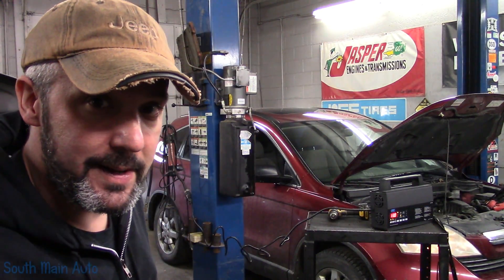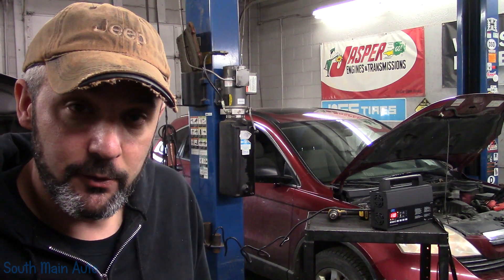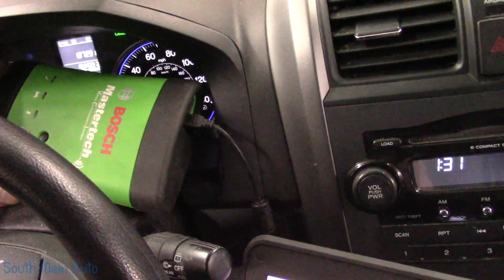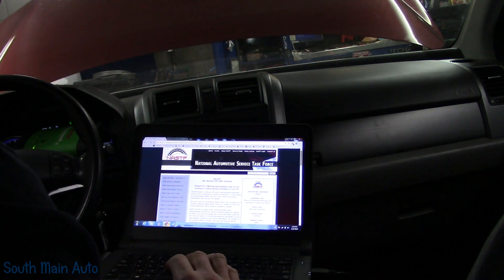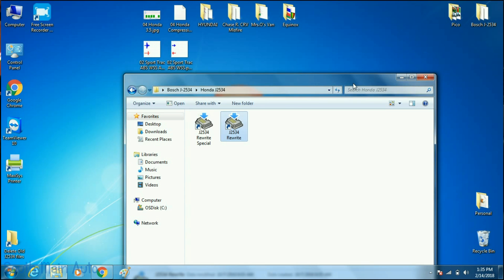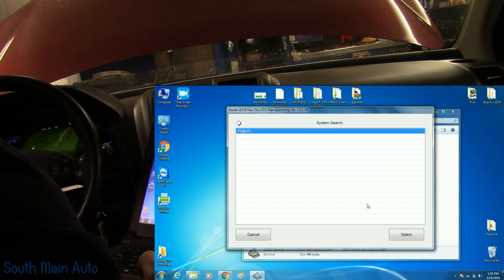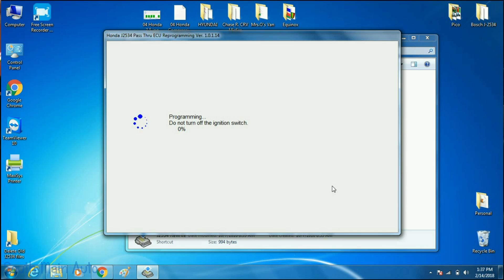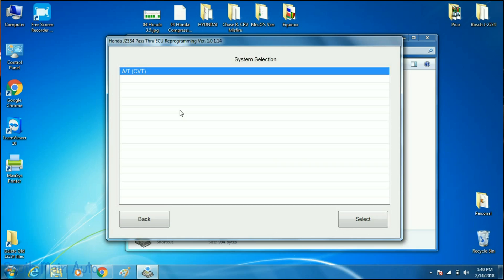Honda J2534 Flash Programming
In this video we demonstrate how to do a programming update on a 2007 Honda CRV that has a service update to correct code P0128. Now keep in mind as we mentioned in the video, service updates are not always the answer to life's problems! -Enjoy!

*OTC 700a Battery Charger
*OTC Encore

--Eric O.

Just ship it here:

47 S. Main St